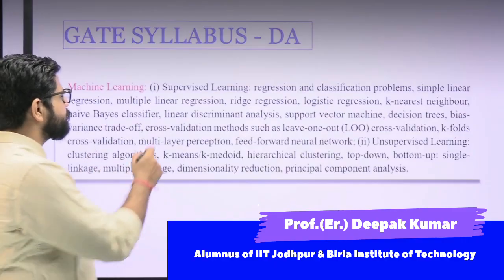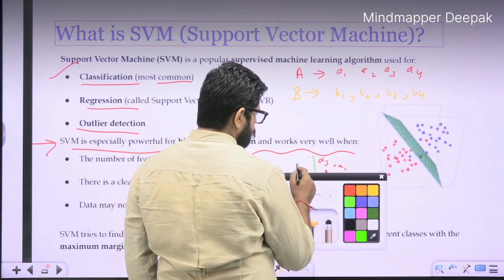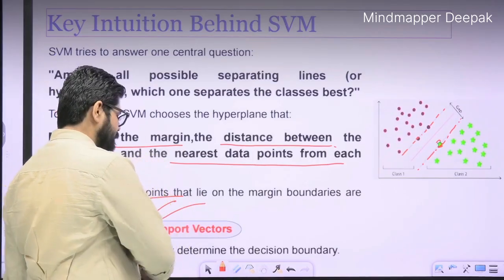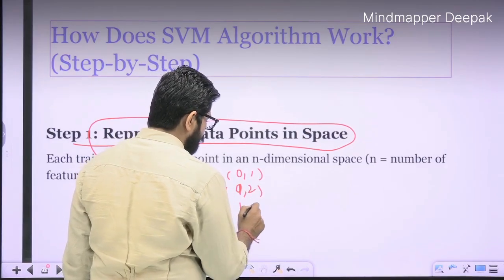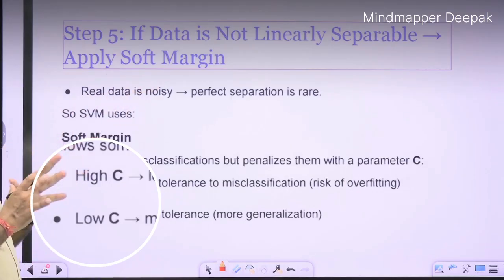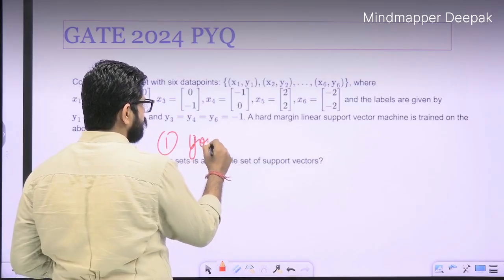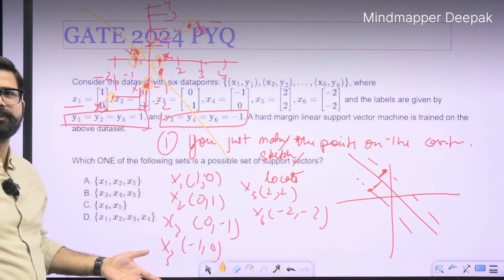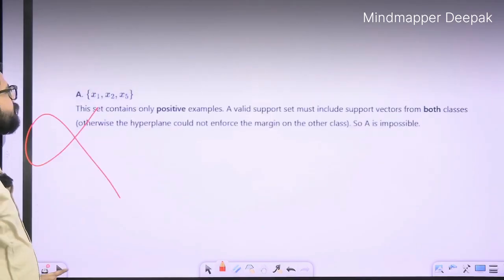Support Vector Machine In Machine Learning | Supervised Machine Learning Algorithm | GATE DA | Lec:9